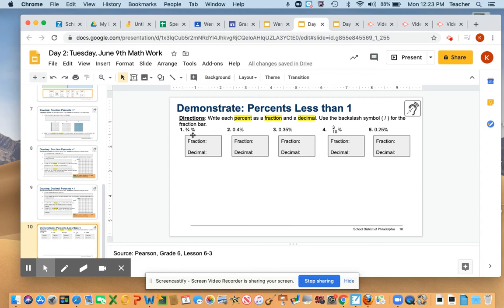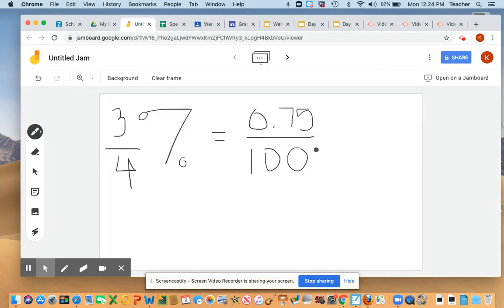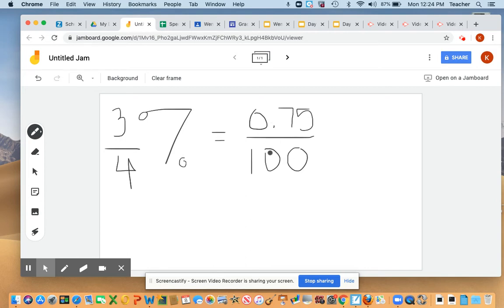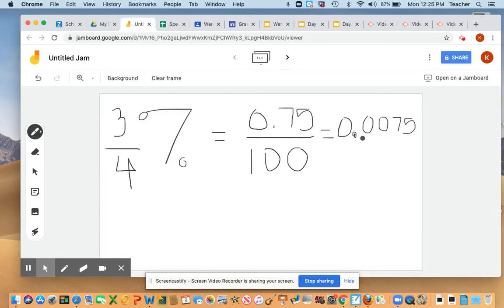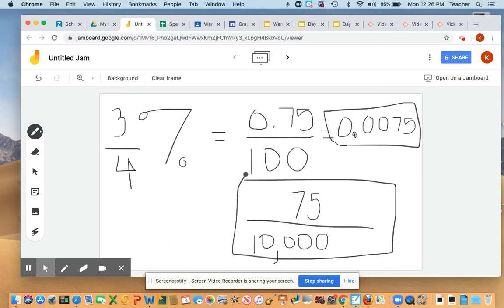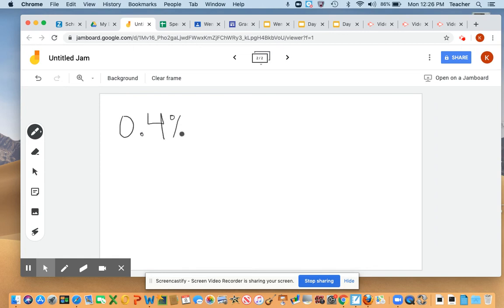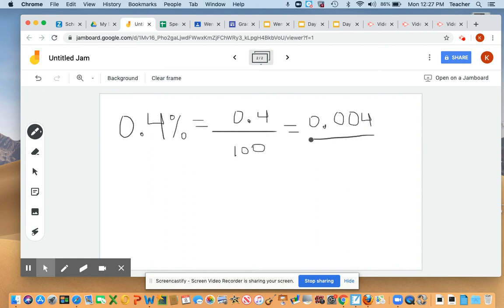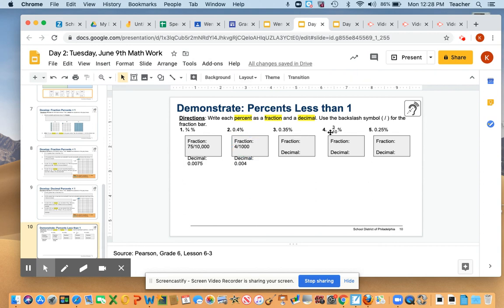6/9 Slide 10